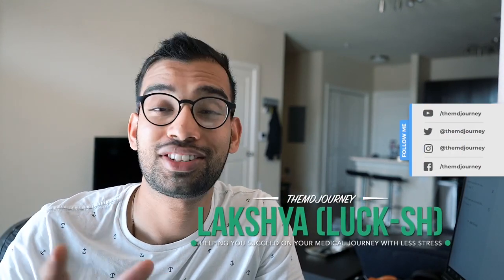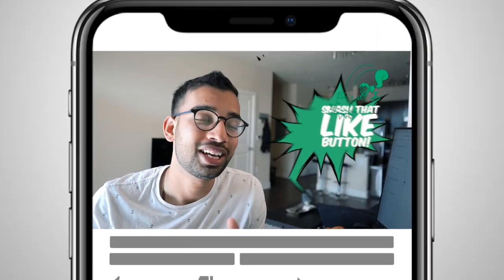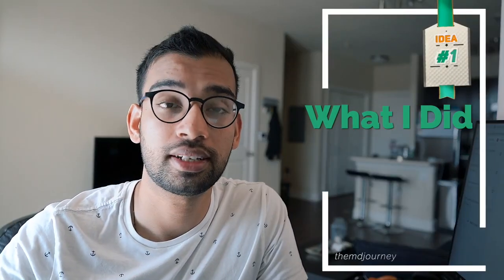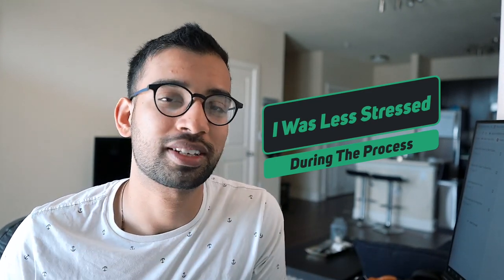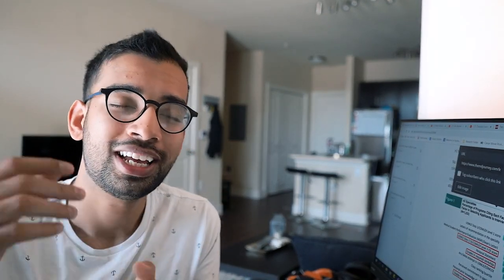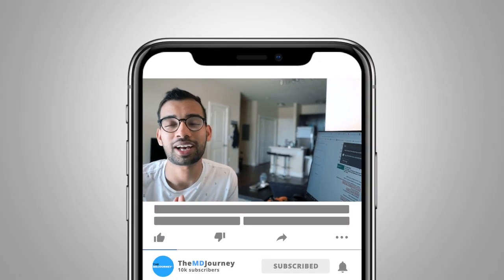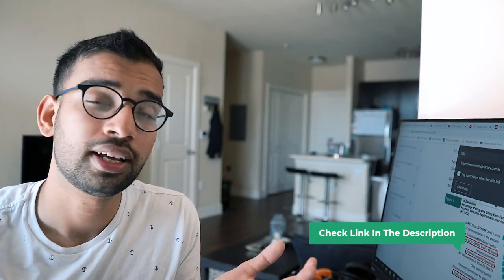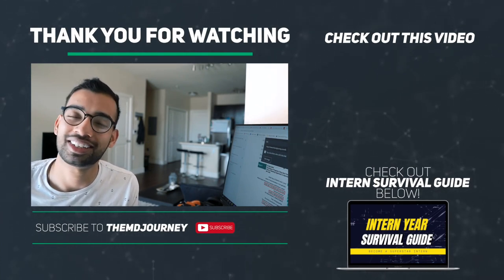How To Get Into A Good Residency [Powerful Strategies] - TMJ 047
How to get into a good residency program?

It’s never too early to think about medical residency applications even for a first-year medical student or a pre-med who knows that medicine and being a doctor is for them. This is especially true since some of the common areas that programs check are your clerkship grades and Step 1 score alongside many others.

But aside from what program evaluators look for, you also have to develop your own criteria on what a great residency program looks like to you. You can look at geography, the pay, schedule and other personal preferences.

Then comes the actual residency application. What will you do to make sure you stand out and position yourself well to get accepted to your top choice?

In this episode of the TMJ show, we talk about getting a good residency program. I’ll also share what I did and how my actual application went.

TMJ Podcast:⤵️
Popular Resources:⤵️